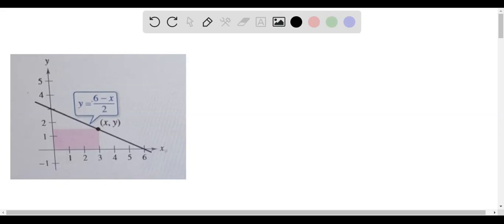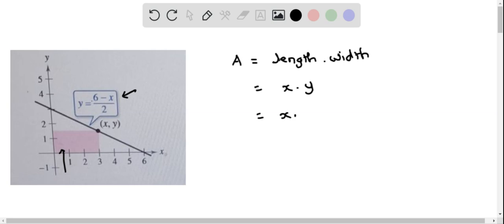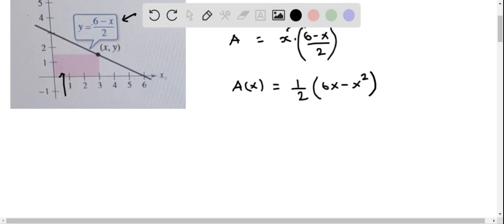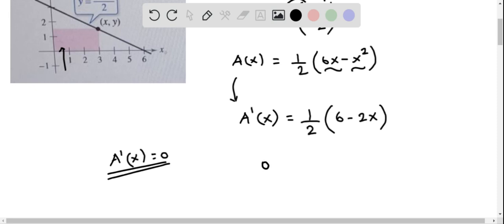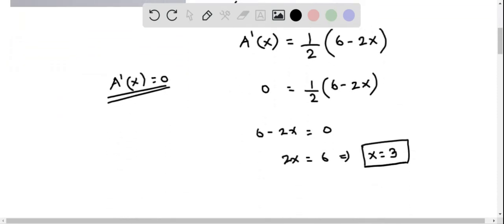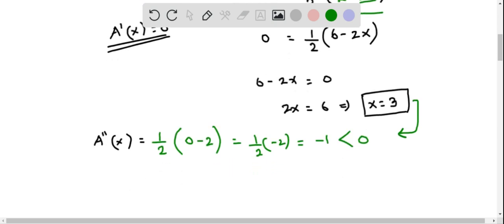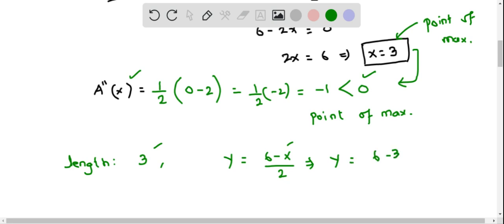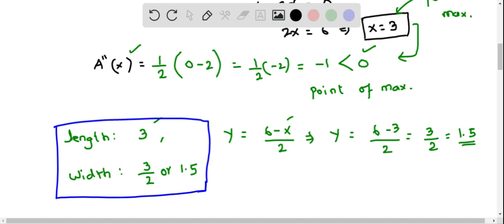Calculus Determine length and width of rectangle so that area is maximum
Determine the length and width of the rectangle so that area is maximum